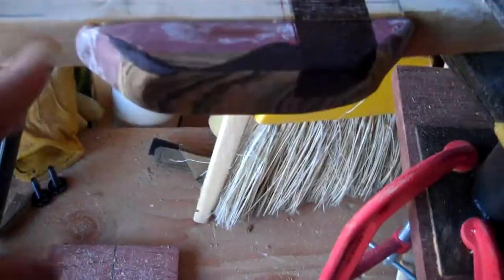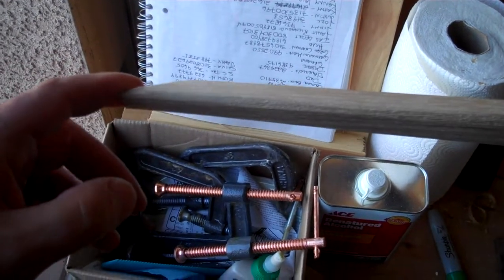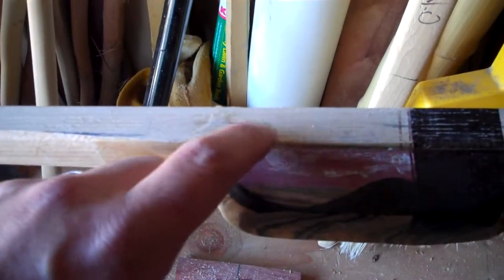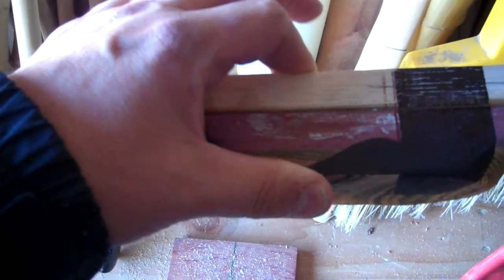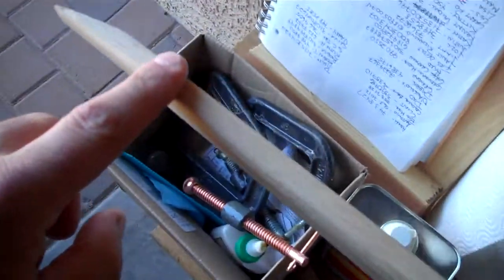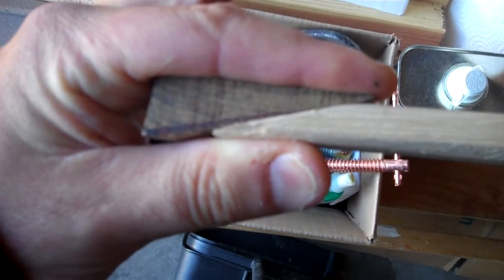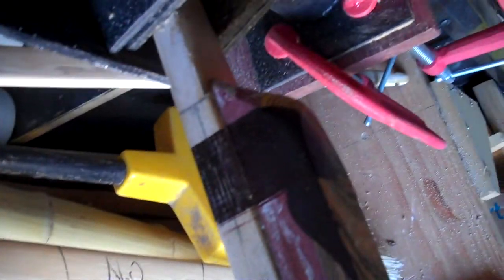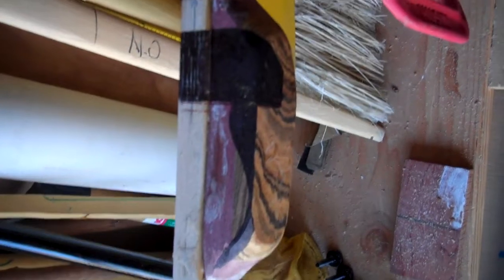How to Build a Flatbow: Part 5: Riser and Tips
Now that the wood is satisfactorily floor tillered it is time to glue on the riser and tip overlays